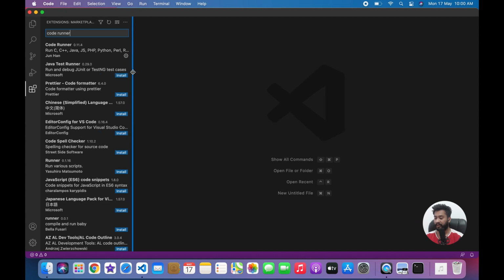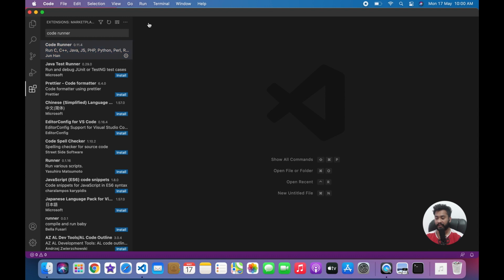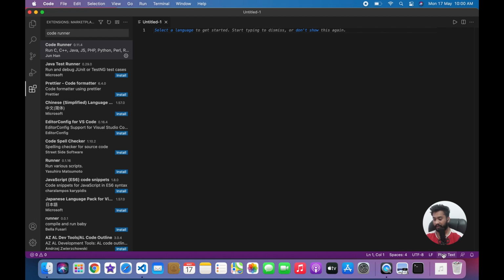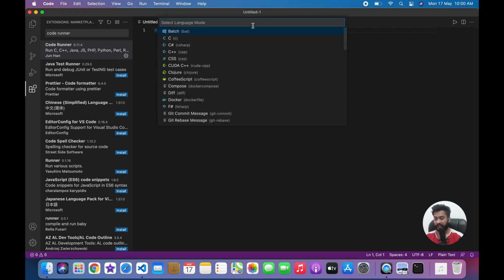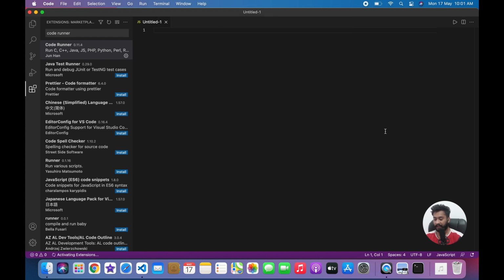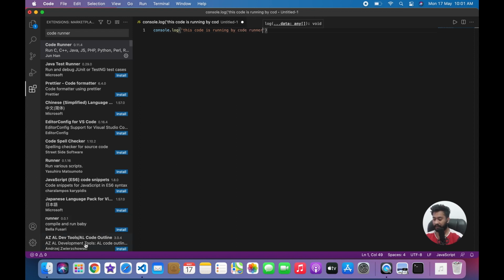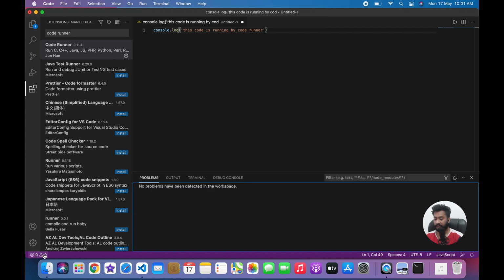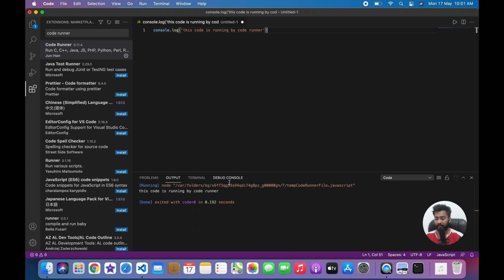Run any code on visual studio code's console | CodeLive | Code Runner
In this video i have told the way to run any kind of programming code in Visual Studio Code App. for example Python, javascript, perl, c, c++ etc.
I have talked about a extension of vs code that is code runner. With the help of this extension we can run our code in same place where we write our code.